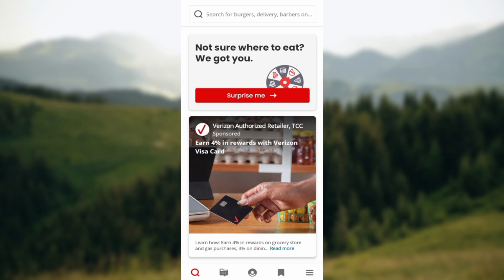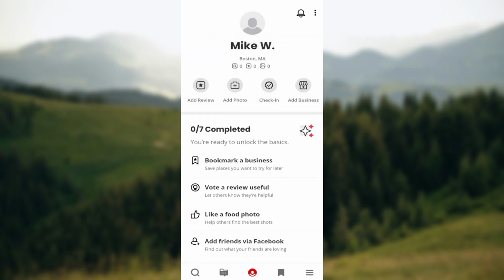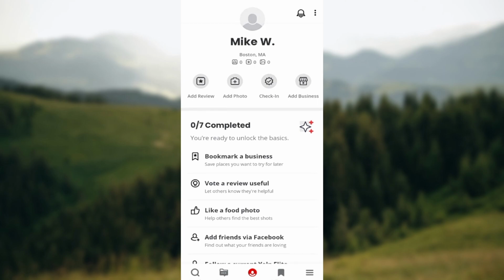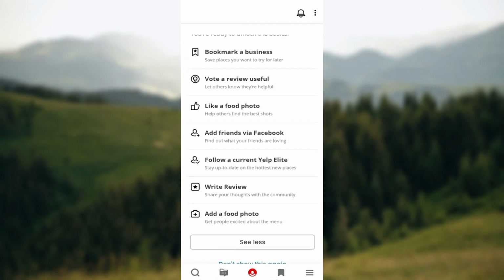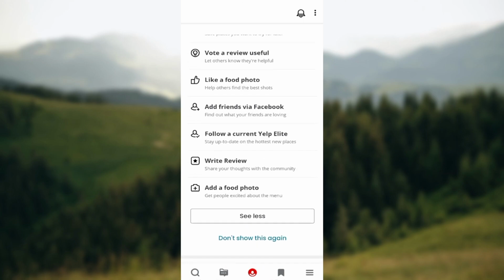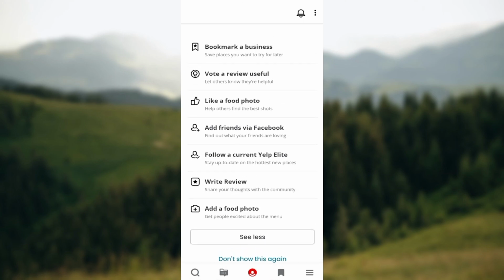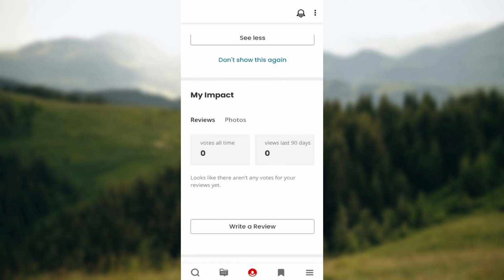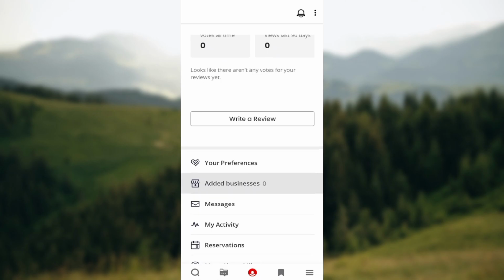How To Change Your Basic Account Information On Yelp (Easiest Way)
In this video I will show you How To Change Your Basic Account Information On Yelp. It would be good if you watch the video until the end so that you don't miss important steps.